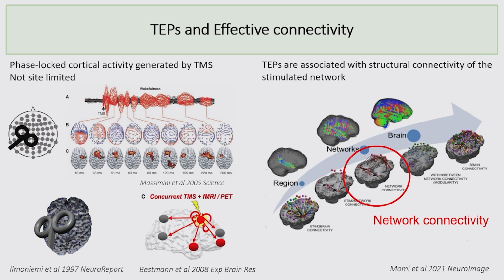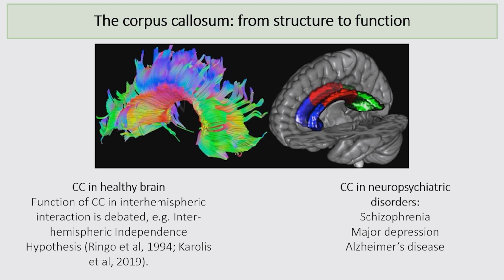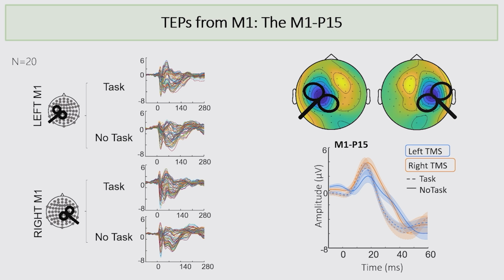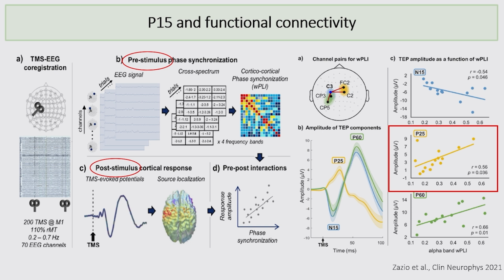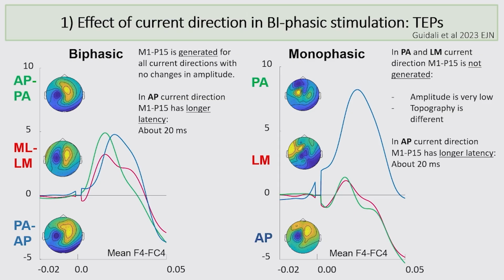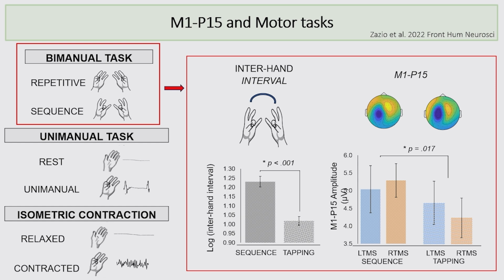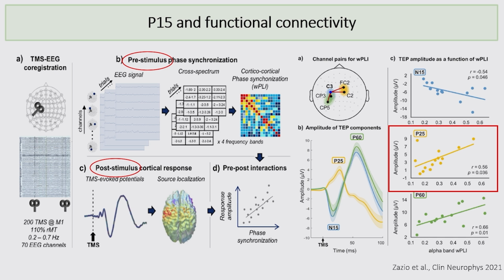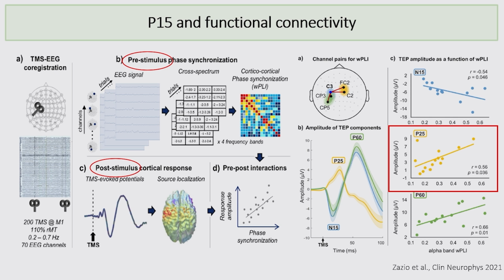OHBM 2024 | Symposium | Marta Bortoletto | Early TMS-evoked potentials to track cortico-cortical …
Session: The latest advancements in TMS/EEG: the field is changing
Part 1
Title:  Early TMS-evoked potentials to track cortico-cortical connectivity changes.
Speaker: Marta Bortoletto
Abstract: Current advances in EEG systems allow to extract cortical responses evoked by TMS pulses, i.e., TMS-evoked potentials, very early after the TMS pulse. Here, I will show evidence that these responses contain unique information on the network in which the stimulated area is embedded. Several studies suggest that TEPs represent secondary responses of distant areas connected to the initial target. Features of very early-latency TEPs are associated with structural and functional connectivity measures of specific white matter tracks and are modulated during task execution. Moreover, given the high temporal and spatial resolution of TMS, it is possible to exploit TEPs to track changes in cortico-cortical connectivity during task execution and gain a better understanding of the physiological mechanisms that subtend behaviour.